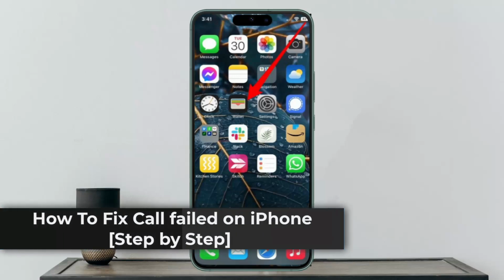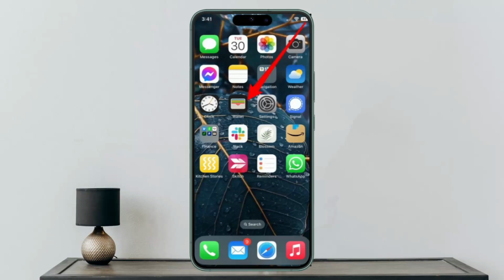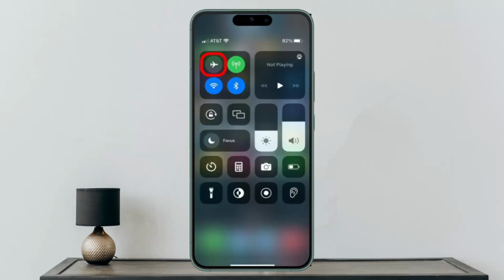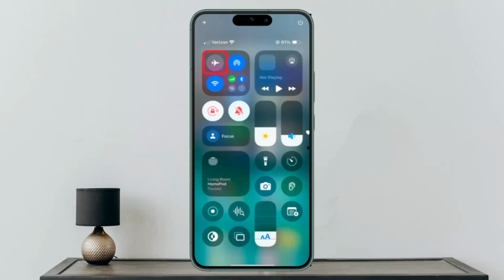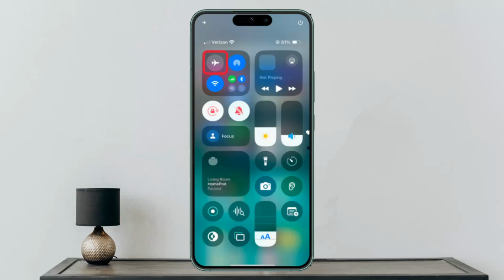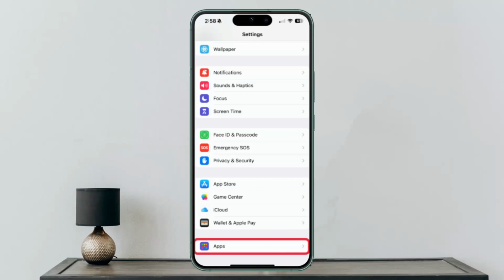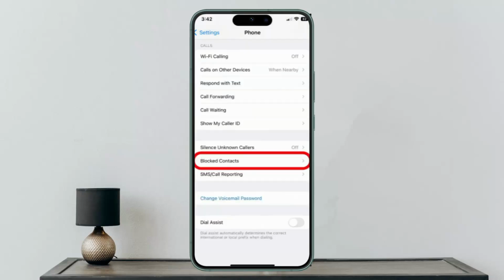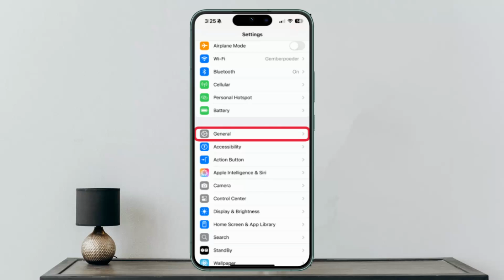How To Fix Call failed on iPhone [Step by Step]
If you're experiencing the "call failed" error on your iPhone, this video offers a detailed walkthrough to troubleshoot and fix the issue using a series of simple but effective steps. A failed call can happen for several reasons including temporary network problems, SIM card issues, incorrect settings, or software glitches. The video covers each potential cause and guides you through proven solutions that don’t require any advanced technical knowledge.

It starts by demonstrating how to toggle Airplane Mode on and off from the iPhone Control Center. This can reset your phone’s network connection and is often the quickest way to resolve temporary call issues. If that doesn't work, restarting your iPhone is the next recommended step, as it clears minor software bugs and refreshes the system.

The video then moves into more specific troubleshooting. It shows how to check the 'Blocked Contacts' section under Phone settings to see if the number you're trying to call has been accidentally blocked. This is especially helpful if the problem only occurs with a single contact.

Next, it advises physically removing and reinserting the SIM card. This step ensures the SIM is seated properly and isn't causing connection issues. If the SIM appears undamaged and the issue still persists, the final troubleshooting steps involve resetting network settings. The video explains how to access this via Settings  General  Reset Reset Network Settings. This clears all saved Wi-Fi passwords and APN settings but often resolves persistent connectivity issues.

If none of these methods work, the issue might be hardware-related or linked to your mobile carrier, in which case contacting support would be necessary.

Timestamps:
0:00 Introduction
0:14 Enable and disable Airplane Mode
0:39 Restart the iPhone
0:58 Check for blocked contacts
1:24 Remove and reinsert SIM card
1:42 Reset network settings
1:59 Conclusion